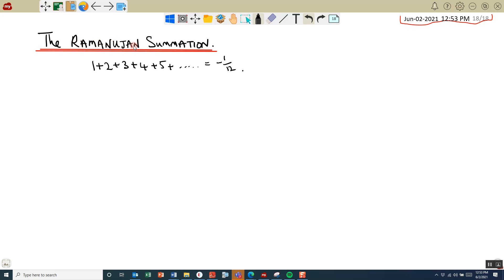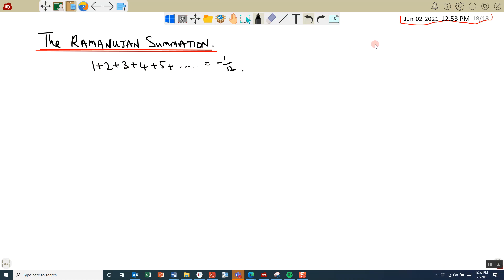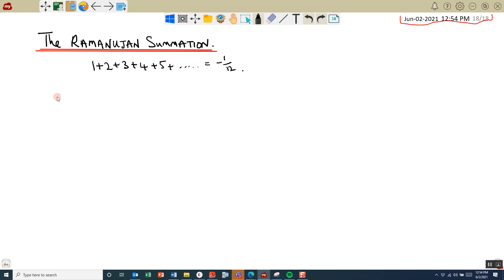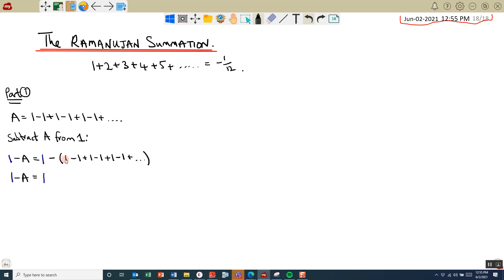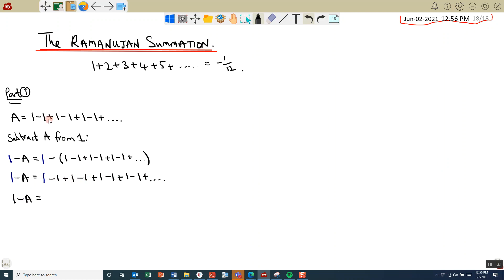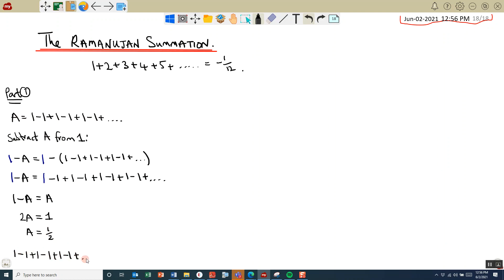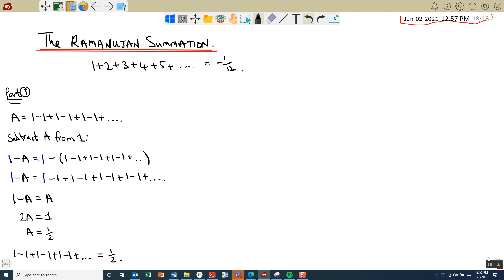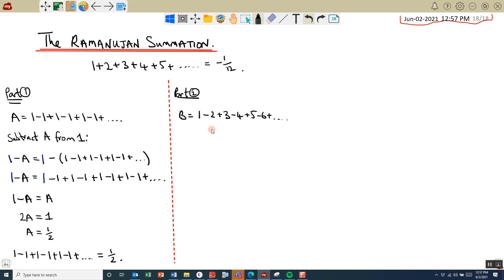The sum of all positive integers = -1/12 ????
The Ramanujan series
1+2+3+4+5+6+... = -1/12
Mind blown!